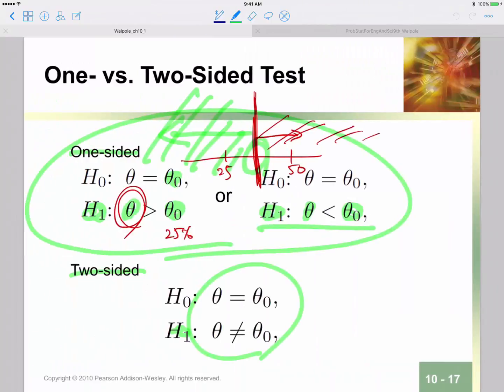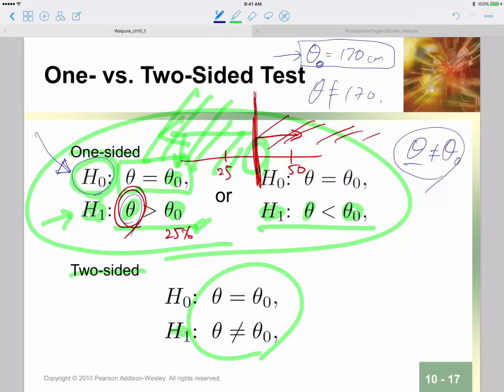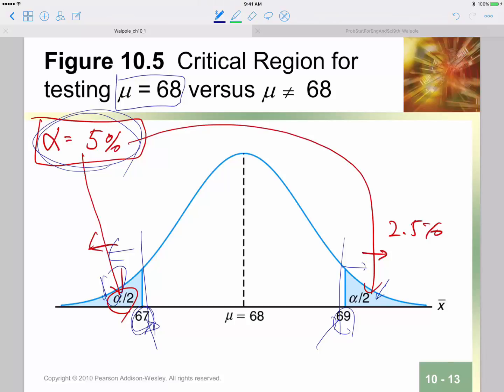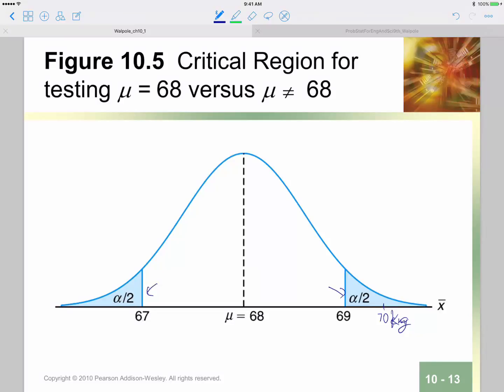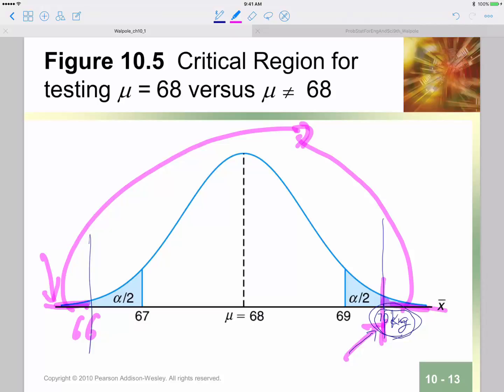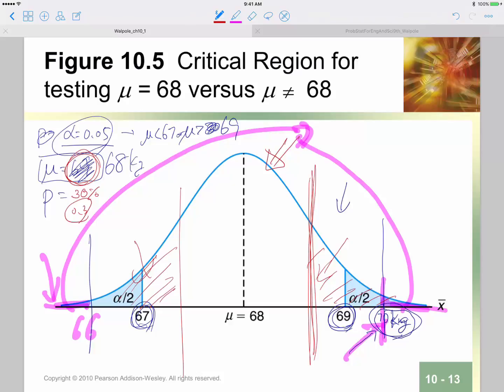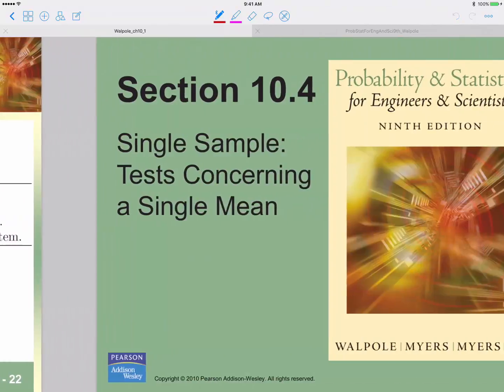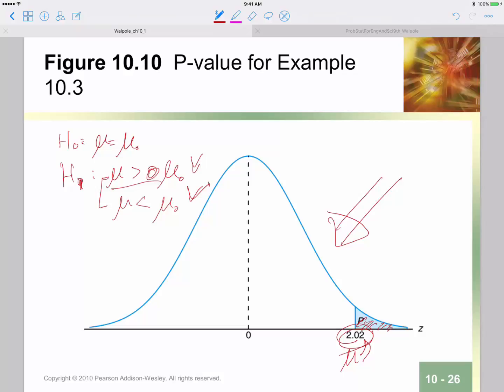Prob&Stats Lecture 20 (161123)